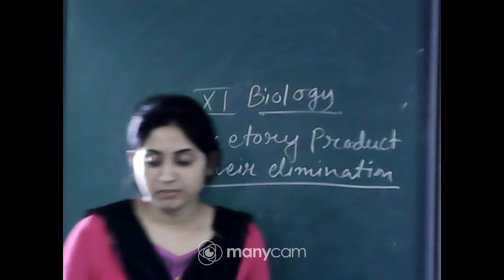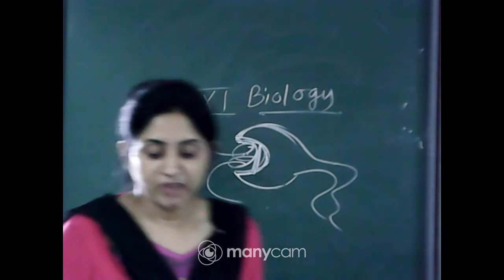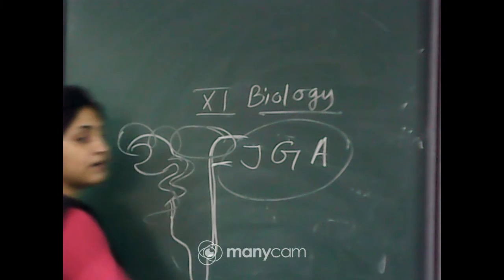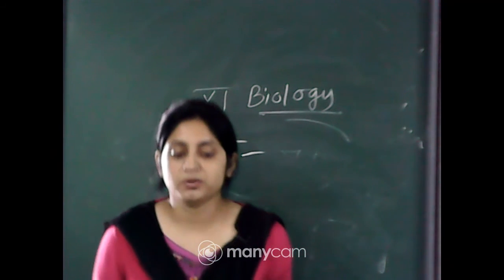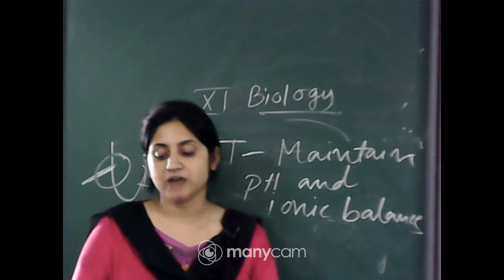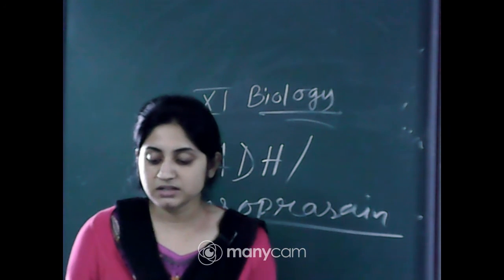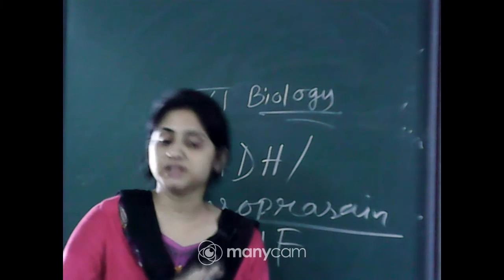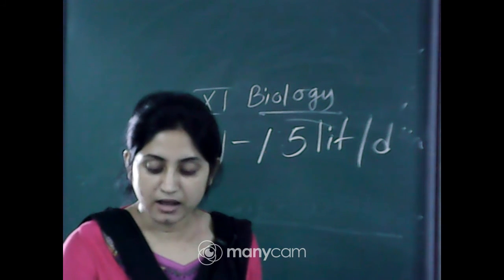CLASS XI BIOLOGY LIVE